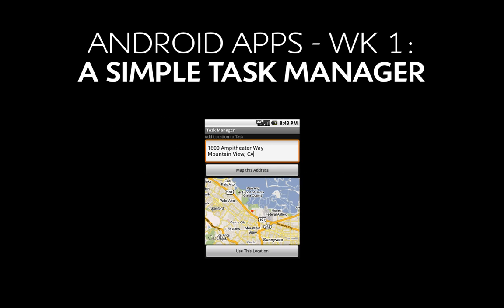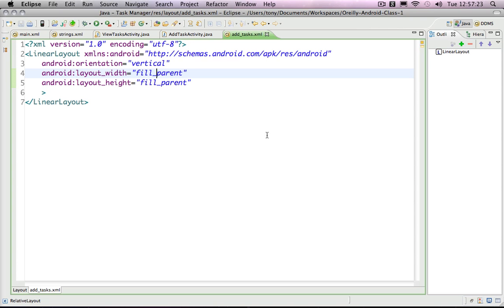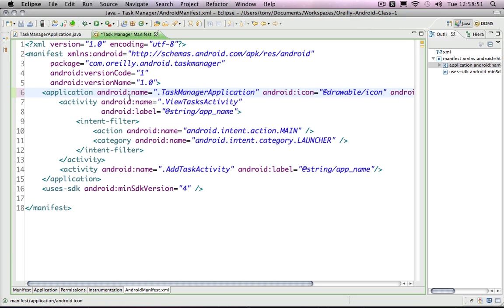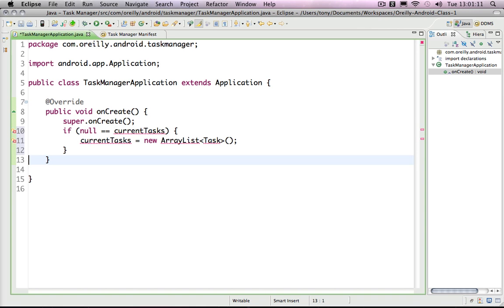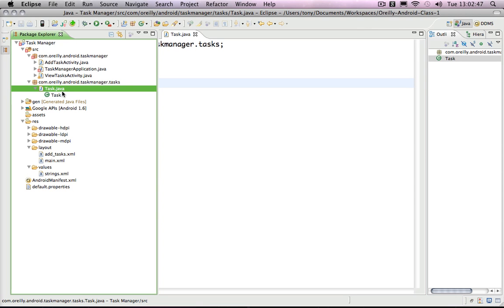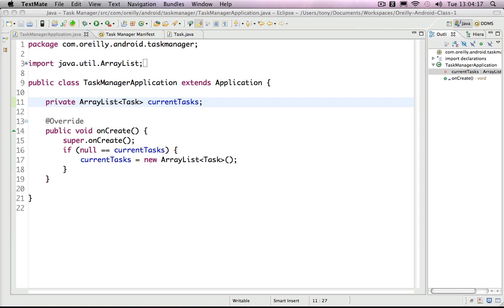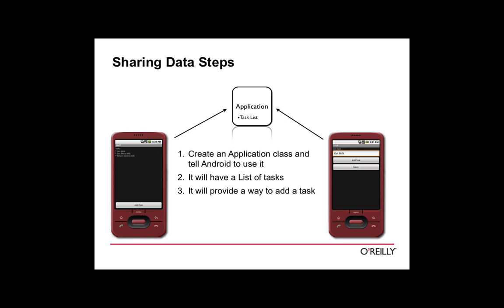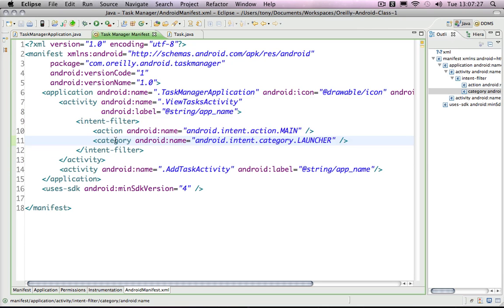Sharing Data Across the Task Manager App